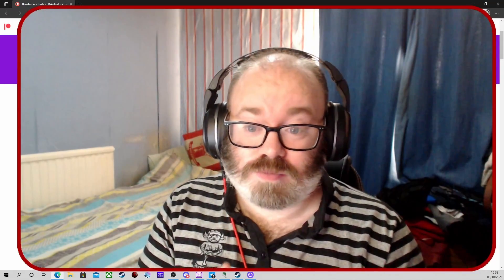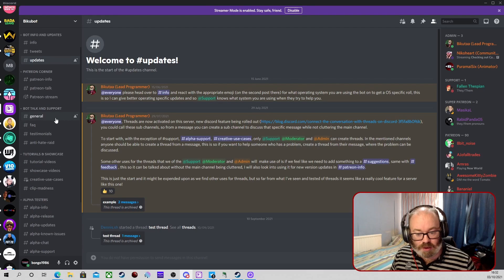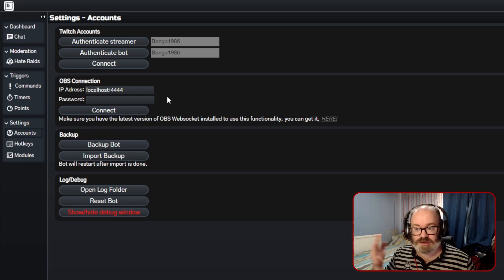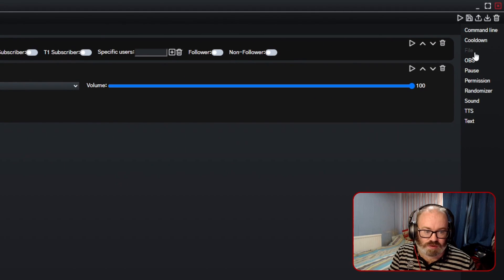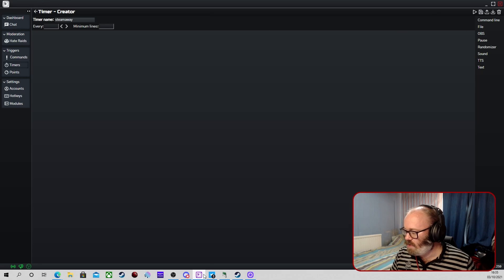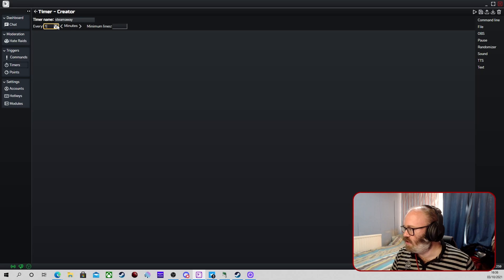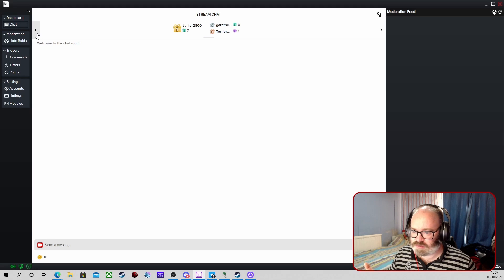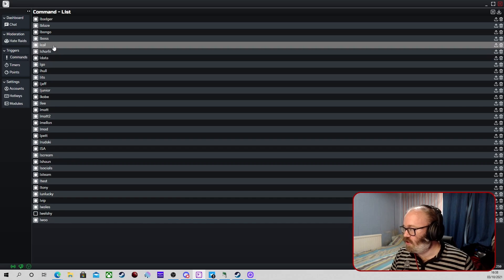Is this the BOT to RULE them ALL? - Bikubot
Is this the bot to rule them all? I take a look at one of the most powerful bots for your twitch stream which can control channel points, TTS, hate raids and with it being in alpha there will be so much more to come.

socials
The three T's

66% . 166/250
Latest member
Dhruv_619♯1605